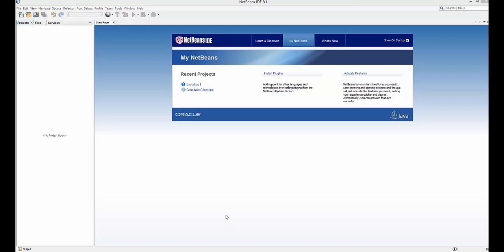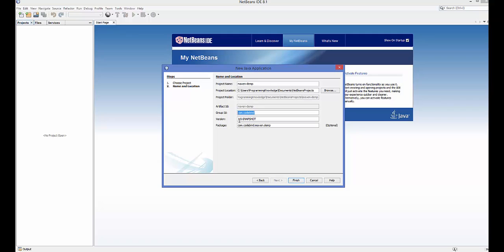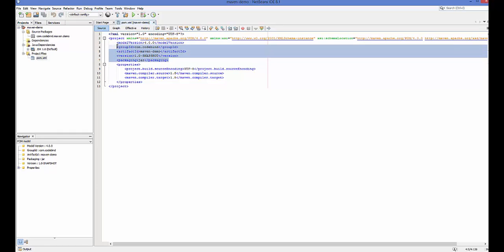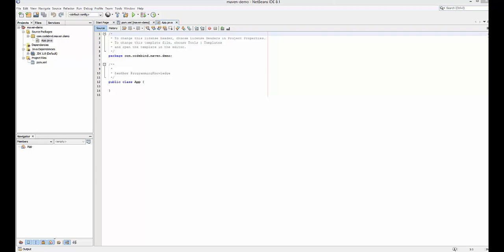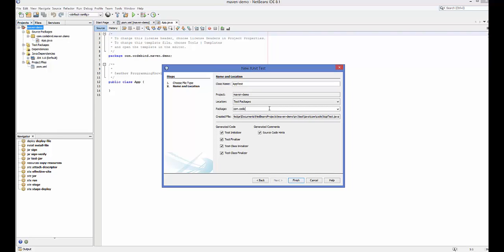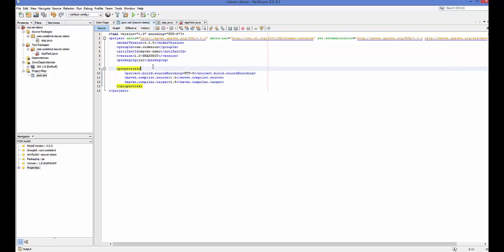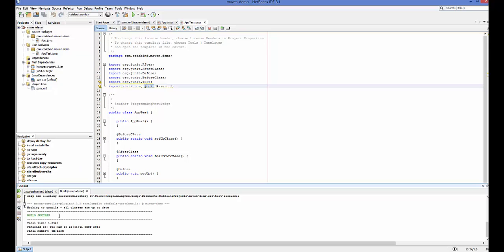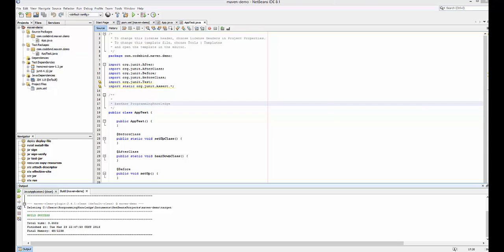How to create a Java project with Maven in Netbeans IDE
In this Video I am going to show How to create a Java project with Maven in Netbeans IDE. Creating a Maven Swing Application Using   NetBeans is easy. Creating an Enterprise Application Using Maven - NetBeans is also possible. Creating a Maven Swing Application Using Maven on NetBeans. Import a maven project into netbeans
how to run maven project in netbeans, maven in netbeans 8
netbeans add maven to existing project, netbeans maven settings
netbeans import maven project, netbeans maven repository
maven plugin for netbeans 8, maven plugin for netbeans 8 download